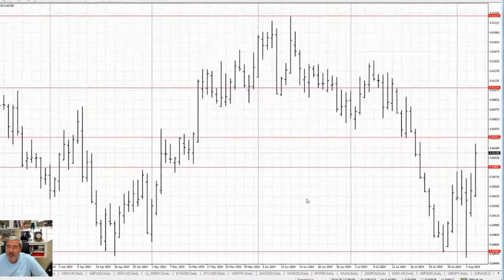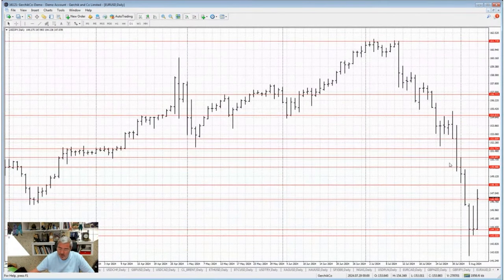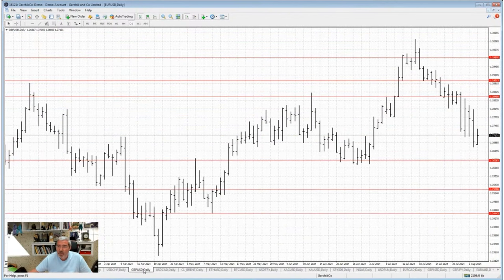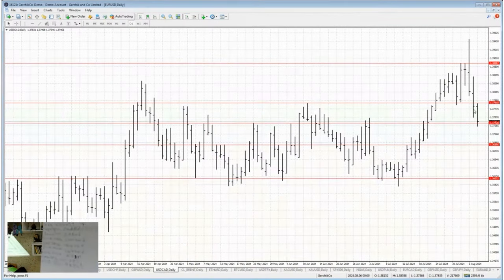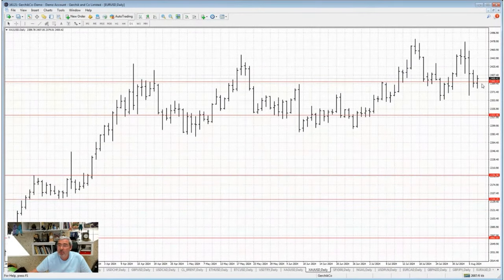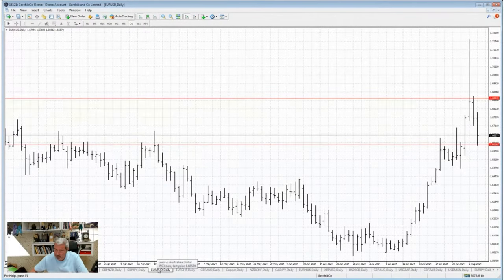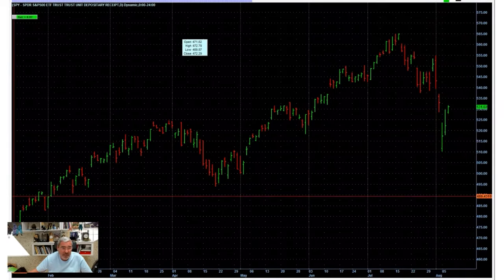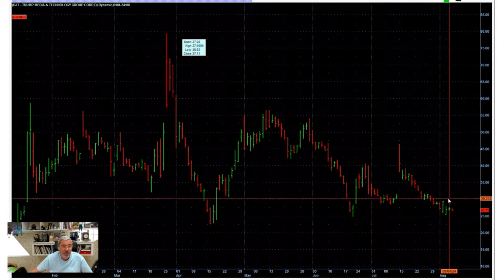Stock market overview with Alex Gerchik I August 2024